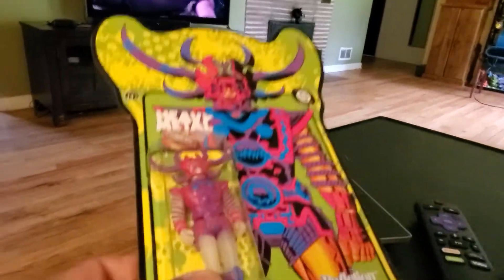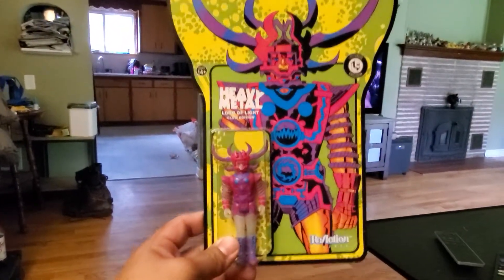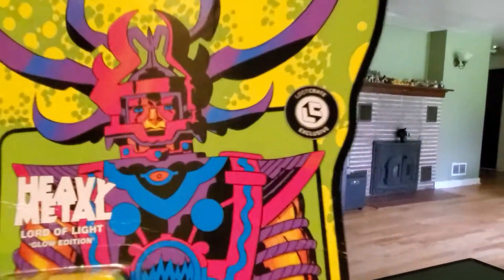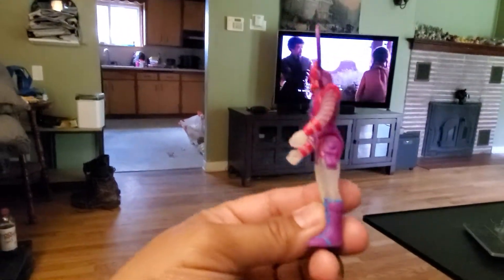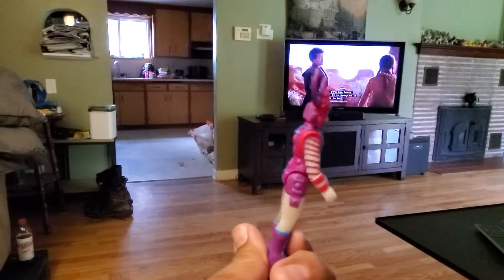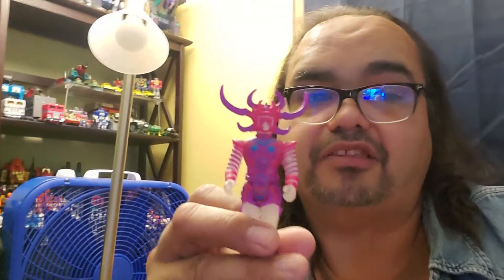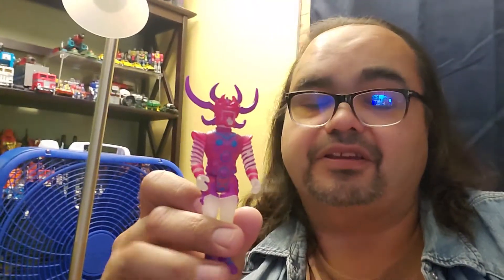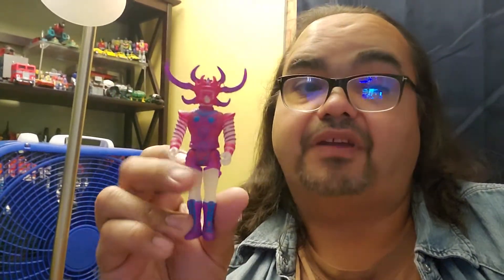Heavy Metal Lord of Light 'Glow Edition' Lootcrate Exclusive Super7 ReAction Figure Review!